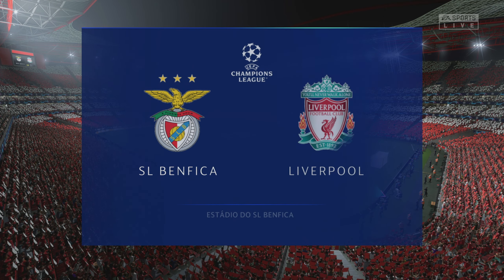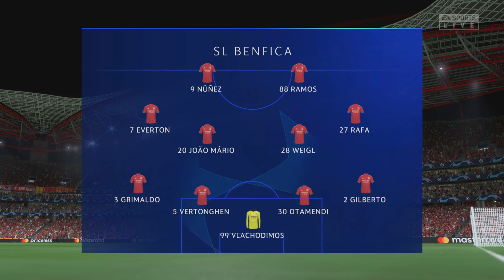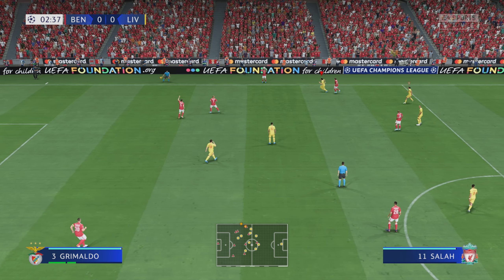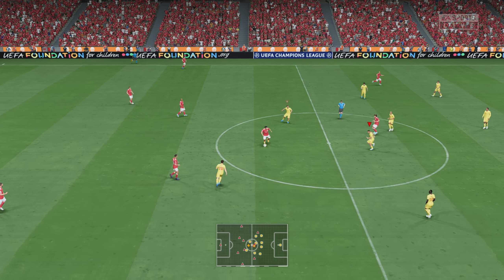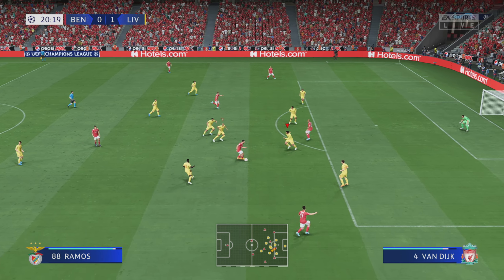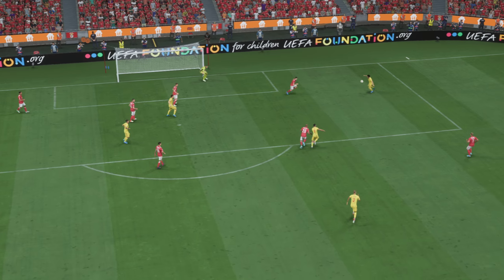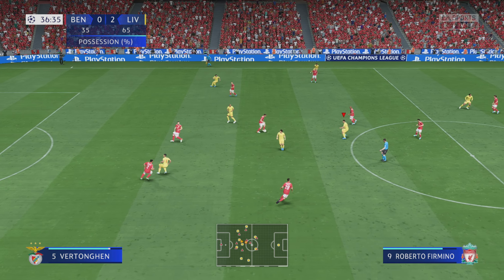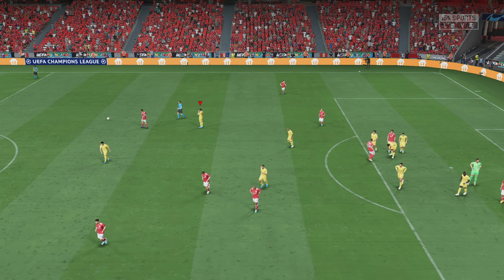FIFA 22-XBOX SERIES S-GAMEPLAY-BENFICA VS LIVERPOOL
GAMEPLAY VIDEO🙂